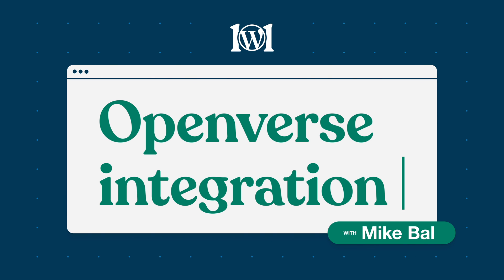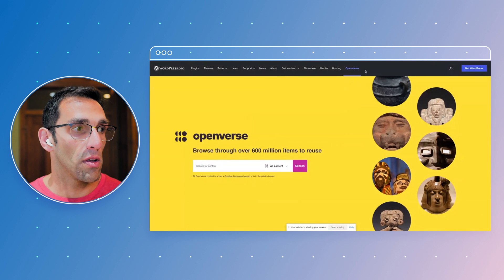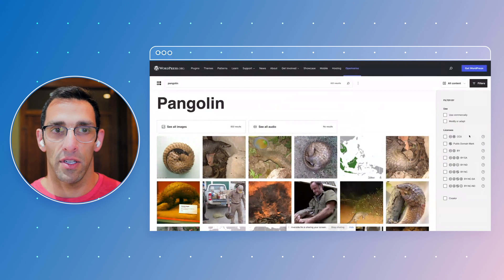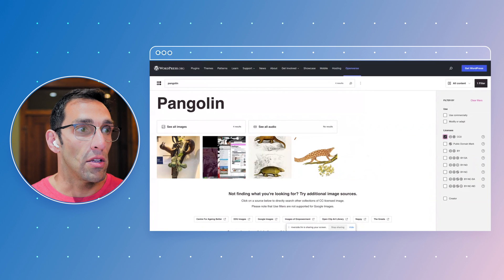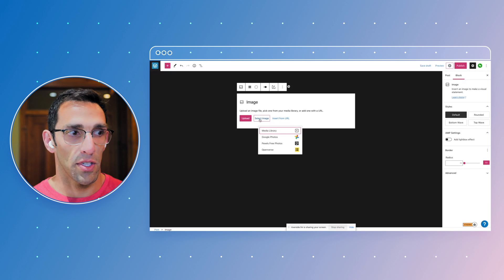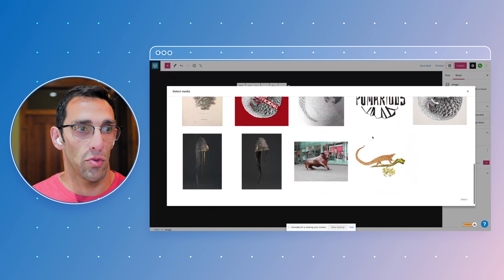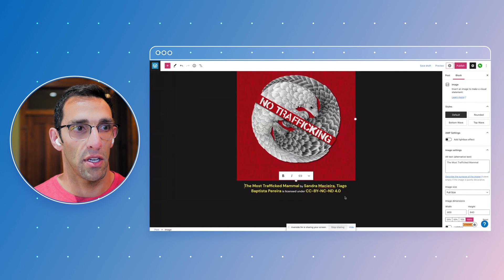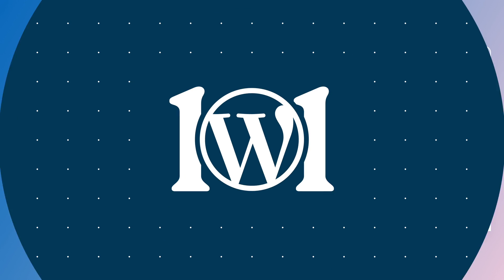Openverse integration on WordPress.com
Welcome to WordPress.com! In this video, Mike Bal will demonstrate how to use Openverse public domain content on WordPress.com.